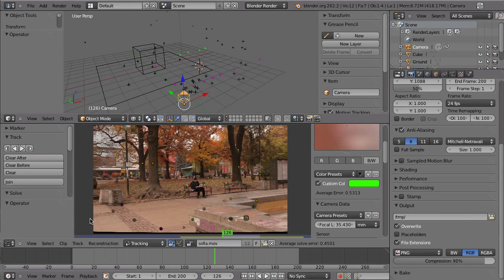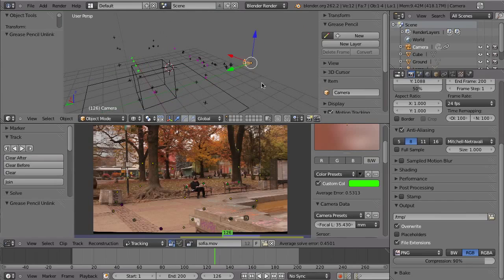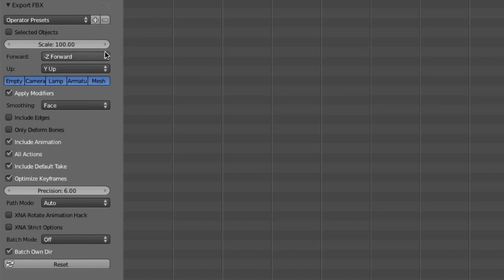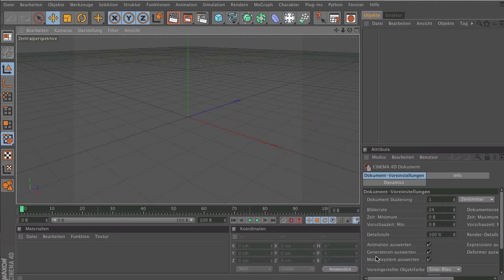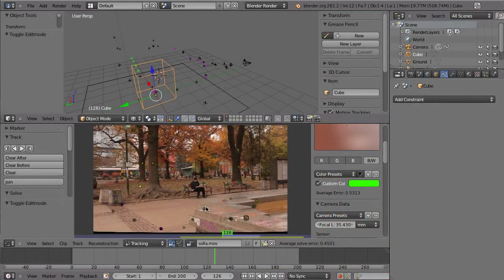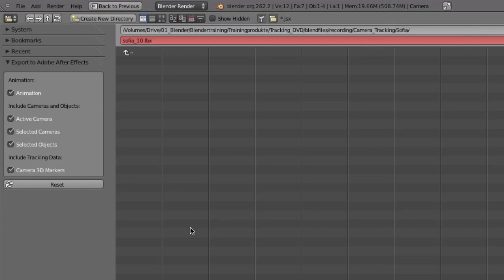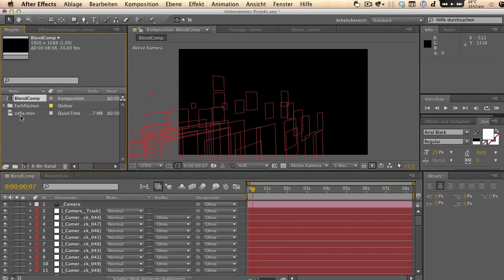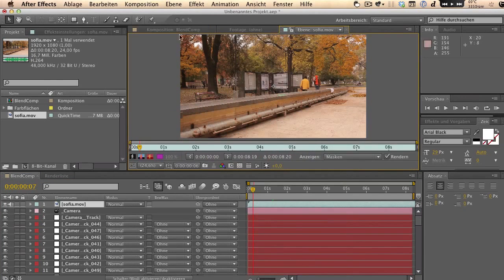Blender Tutorials Track, Match, Blend 22 Exporting YouTube